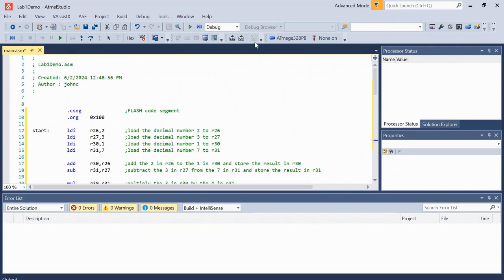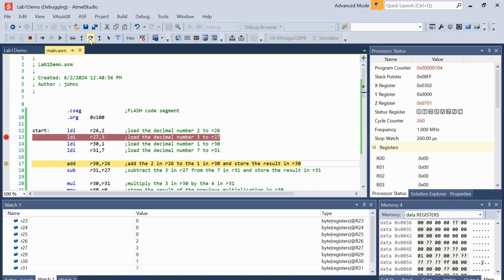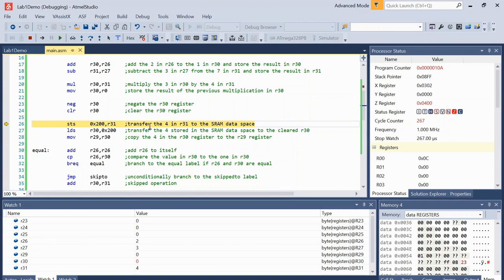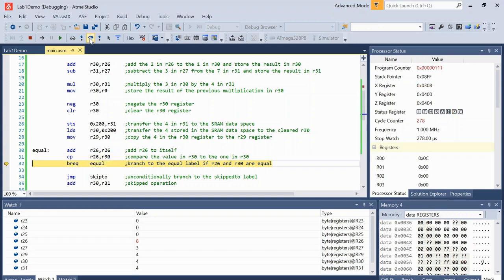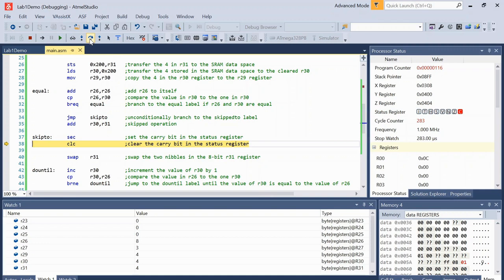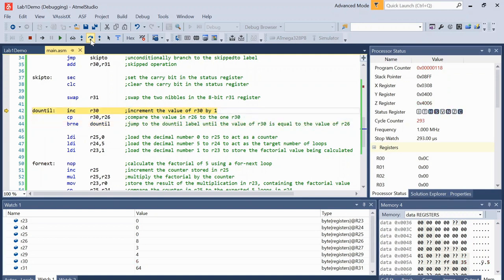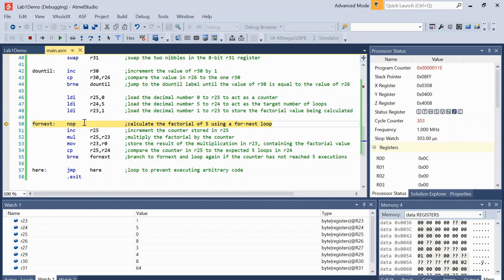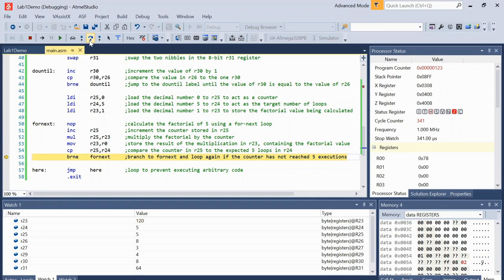CSE 412 - Group 9 - Lab 1 Demo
Lab 1 Demo by Group 9 for CSE 412. Enjoy.